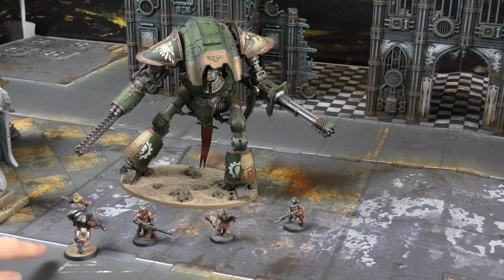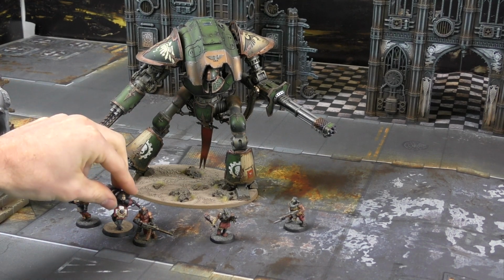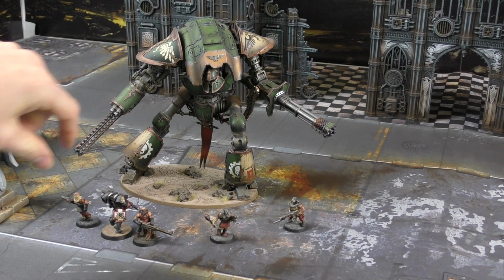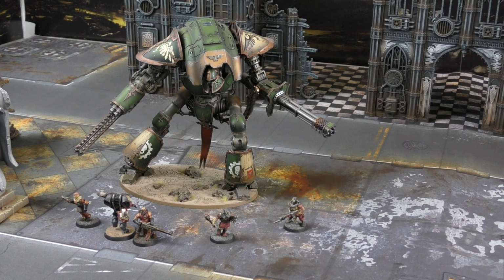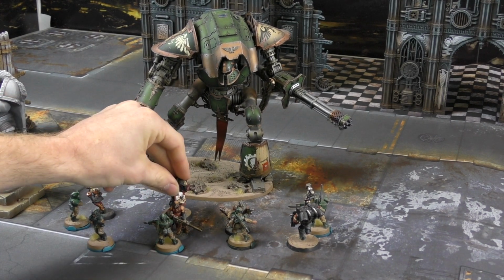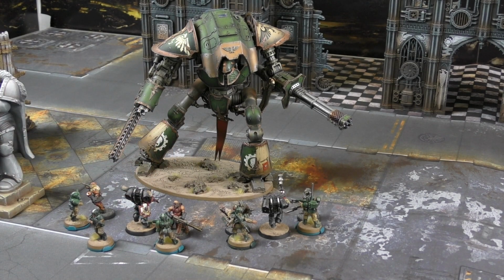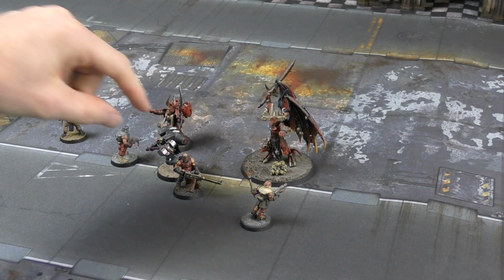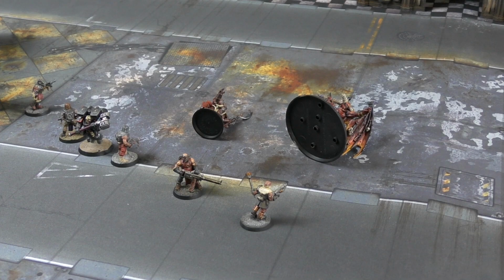The combat hit and run: Advanced 40K tactics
In this 40K tactics video, we discuss the combat hit and run. This builds on some of the techniques from some of our other advanced combat videos in 8th edition 40k.